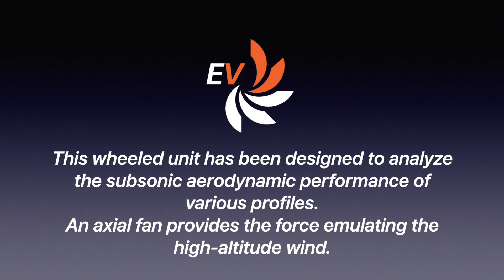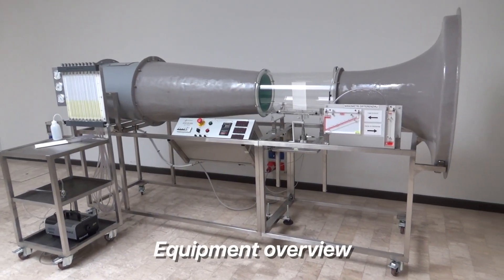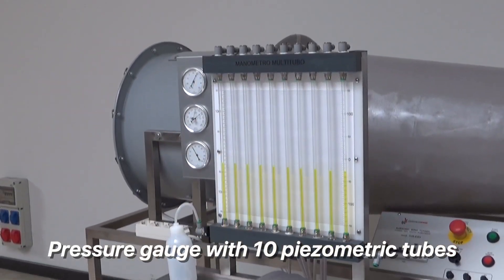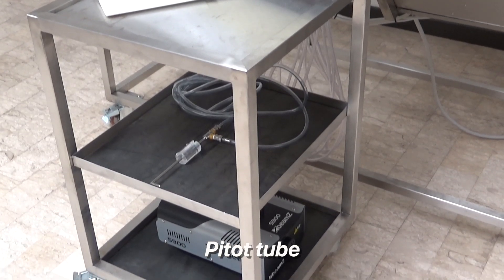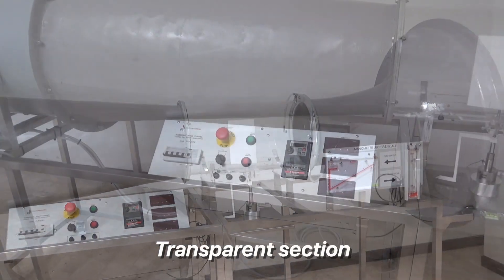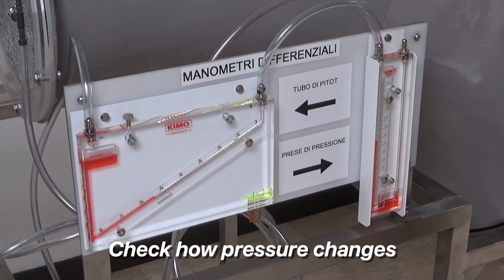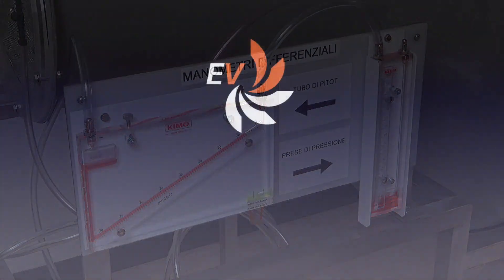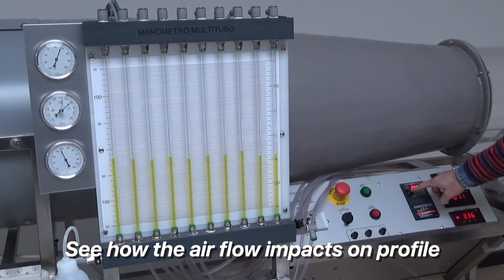TUS-E/EV - SUBSONIC WIND TUNNEL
This wheeled unit has been designed to analyze the subsonic aerodynamic performance of various profiles.
An axial fan provides the force emulating the high-altitude wind.